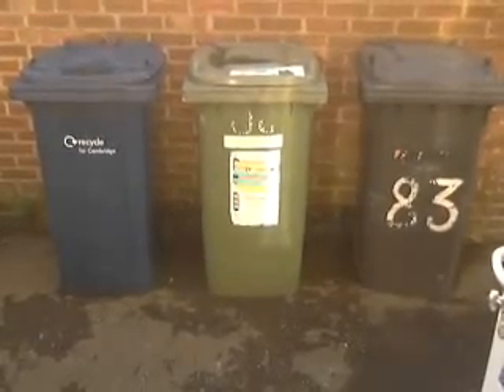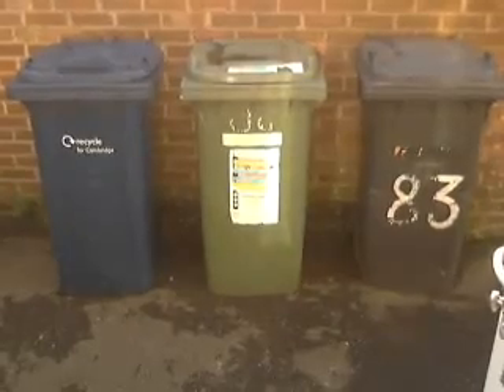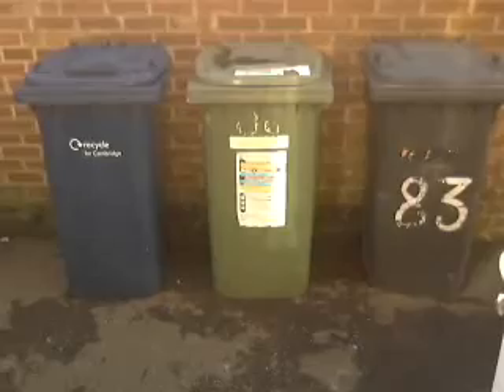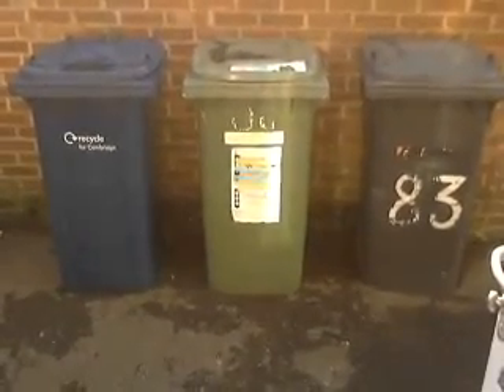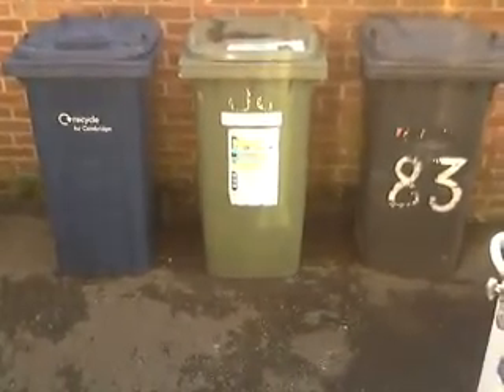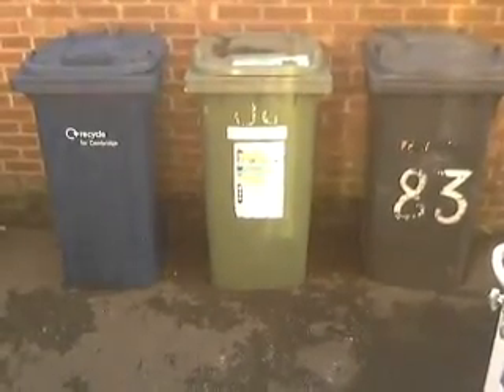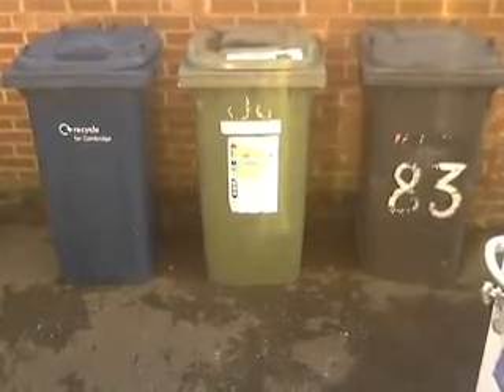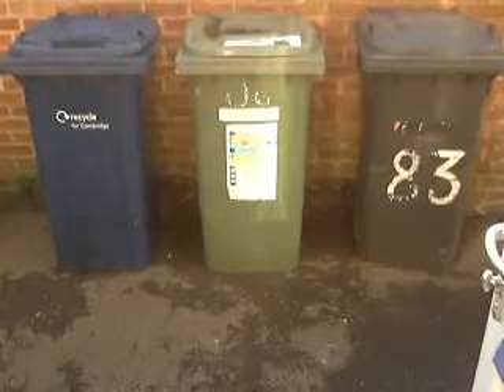Learn British English Free: Recycling (rubbish bins)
In this special lesson, I explain the British recycling system.
Black / grey bin: general rubbish (not to be recycled)
Green bin: natural waste (e.g. grass; flower cuttings)
Blue bin: recycling (plastic bottles; glass; cardboard boxes)

These videos on my Youtube channel provide free educational material about British English, British pronunciation and British accent training. Please see below for links to my British English websites and notes to help you understand this lesson.

Skype username: BritishEnglish_Teacher